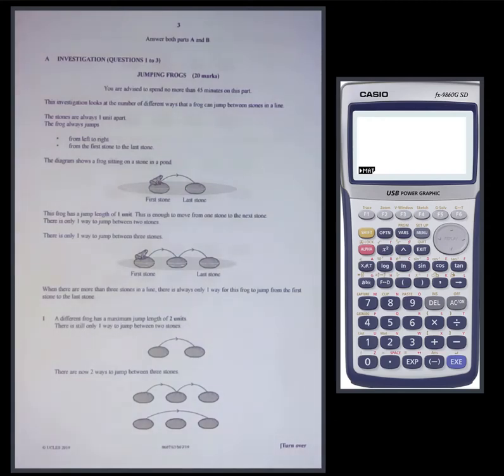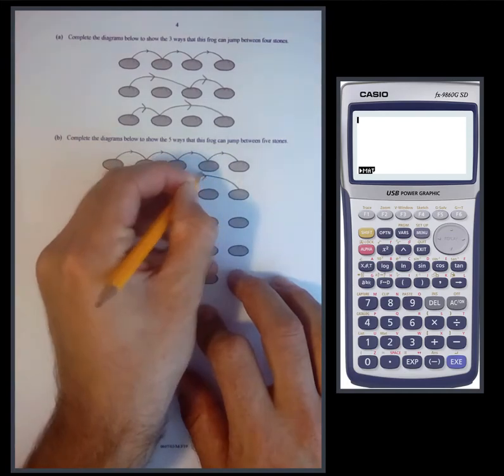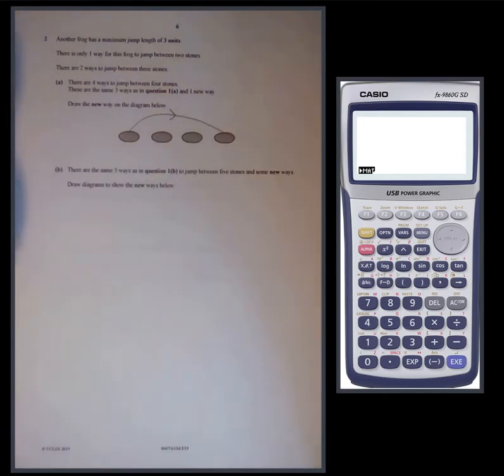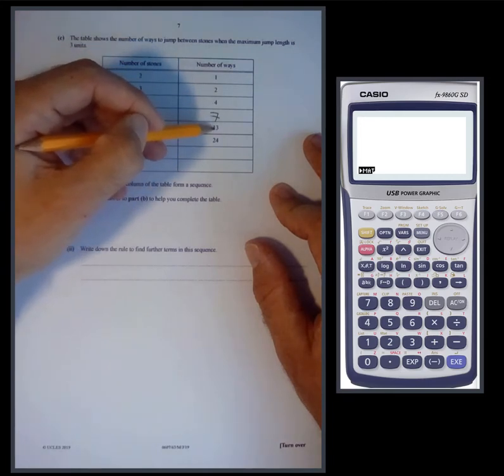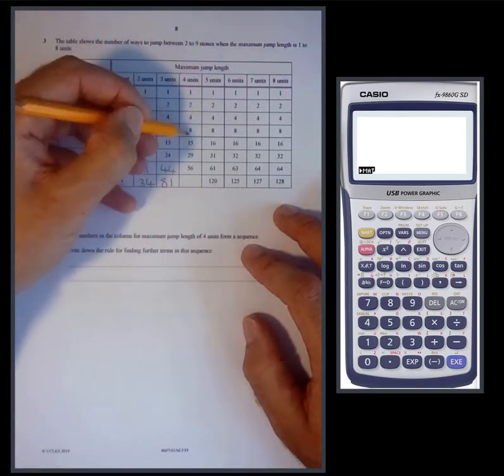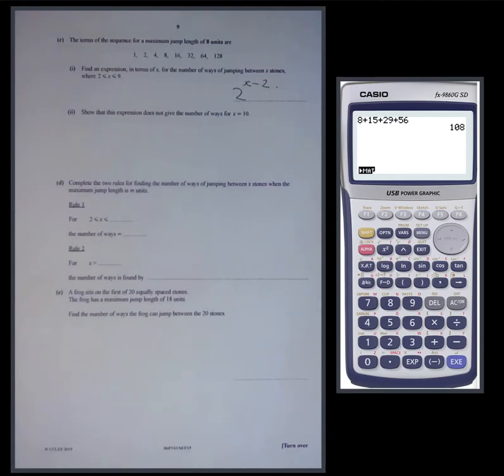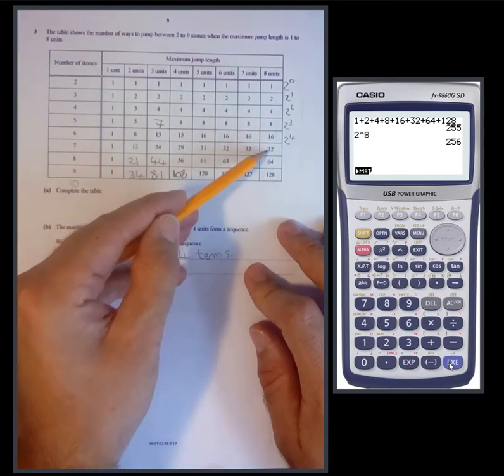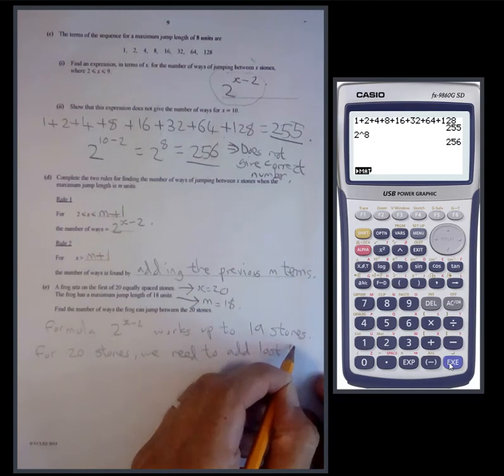Cambridge 0607 June 2019 Paper 63. Investigation: 'Jumping Frogs.'